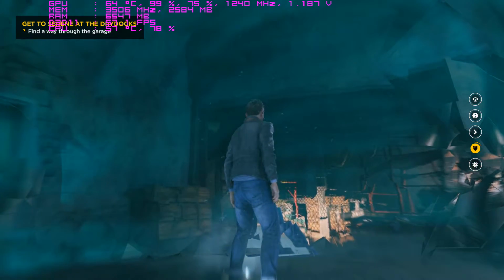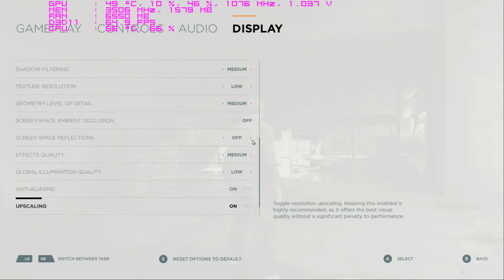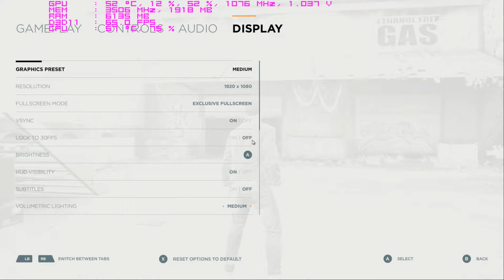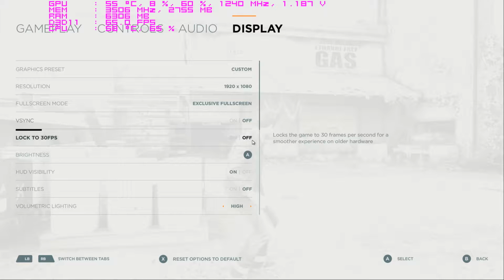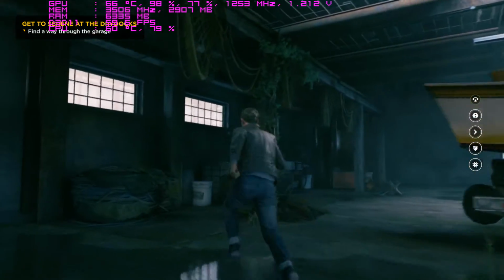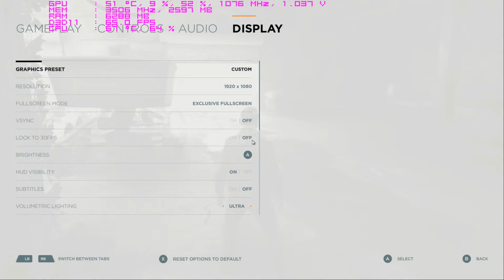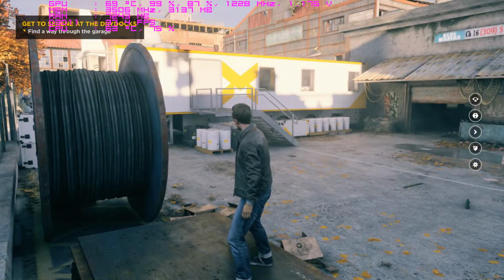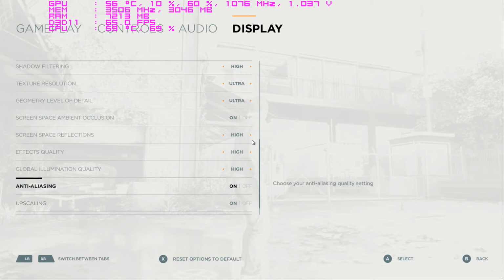Quantum Break - GTX 970 - Full Benchmarks - Low to Ultra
Game is goofy in that Ultra settings are not really Ultra. You have to fine tune the highest settings, ROTFL.  Still... it's optimized now much better than the articles I've read on the web. I was seeing horrible reviews of the performance and I did not see that. Some of the scenes are locked at 30fps. Mostly all the gameplay is not.